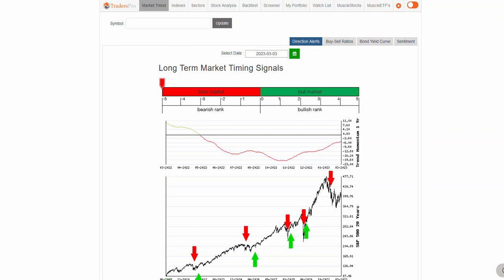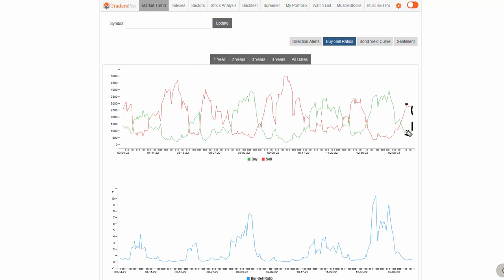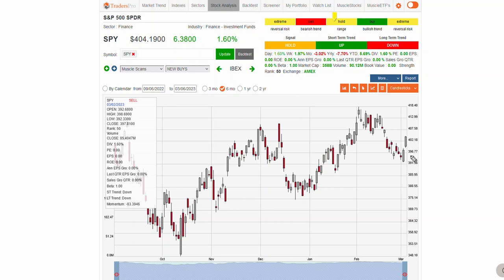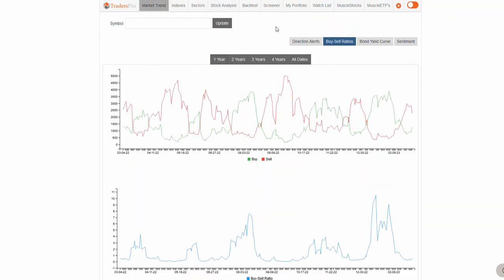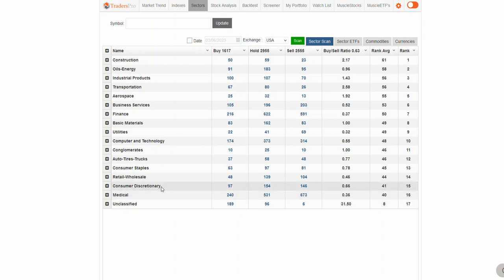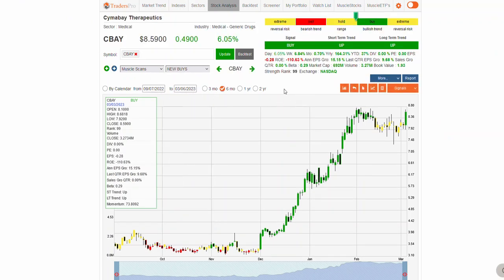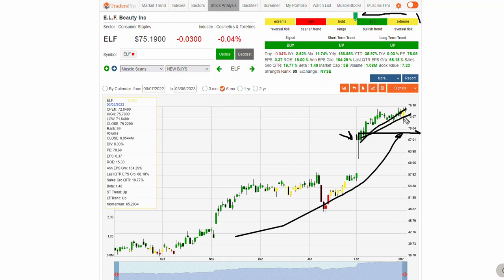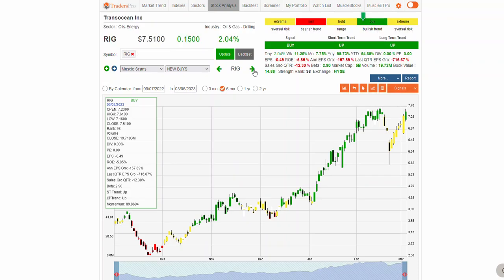Bullish Patterns - Medical Stocks Breaking Out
TradersPro is a trading system used to implement the concepts of trend following.

TradersPro is a systematic trading application that searches for qualified, high-ranking stocks, gives traders specific trade entry and exit signals, and provides traders with insight and strategy to confidently trade stocks, and ETF's.

A breakout stock is a security whose price has broken out from an established trading range and trended sharply in one direction. This type of stock typically experiences a sharp increase in its share price due to increased investor confidence or market interest. Breakout stocks are usually accompanied by heavy trading volume, which is an indication of the momentum driving the security’s price higher.

Investors often look for signs of a potential breakout stock so they can get in on the action early and benefit from any subsequent gains. To do this, they typically monitor technical indicators such as support and resistance levels, Bollinger Bands, volume trends, and Moving Average Convergence Divergence (MACD).

Breakout stocks can offer investors huge potential gains but they also come with significant risks because the price may quickly reverse course if it fails to find enough buyers or sellers above or below certain levels. As such, investors should do their research before investing in any breakout stock.